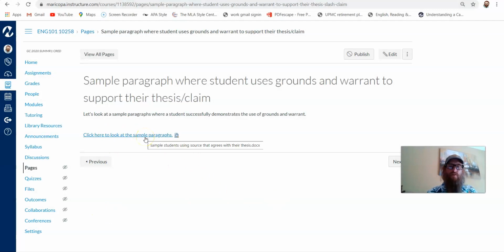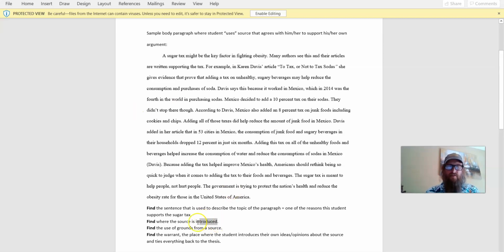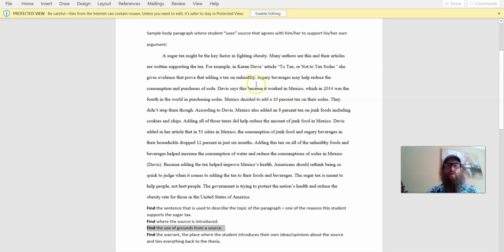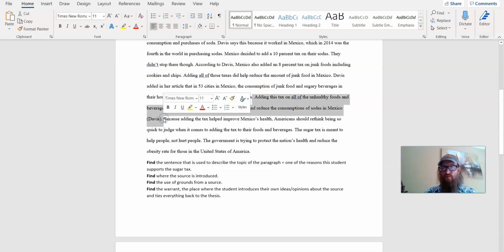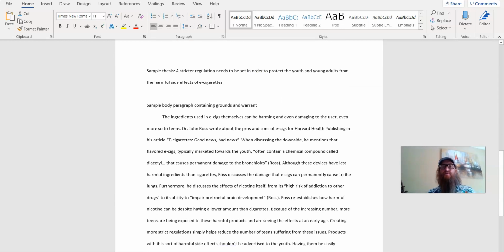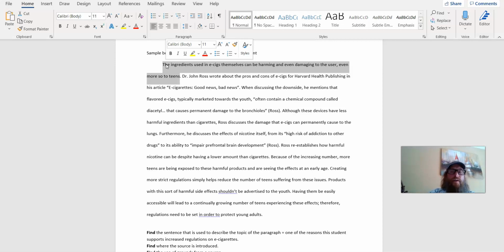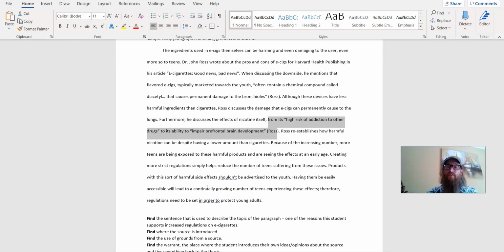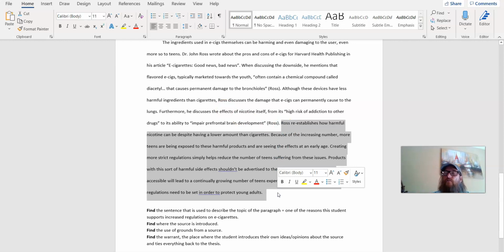how to deploy your grounds and warrant